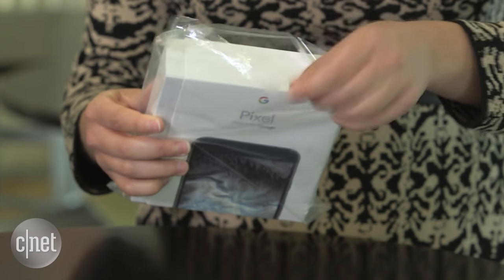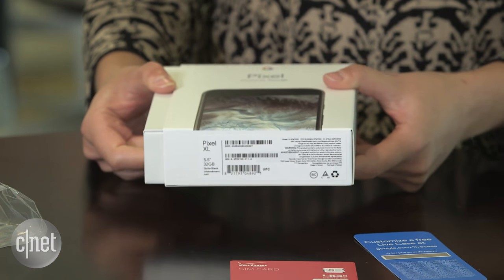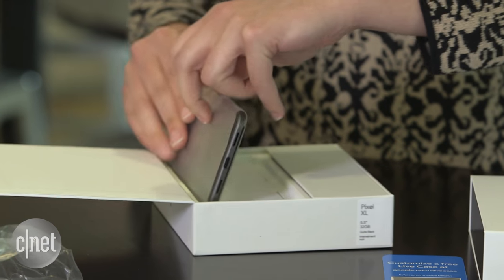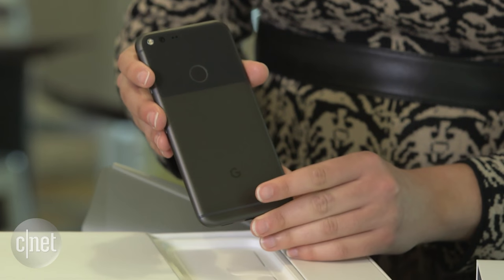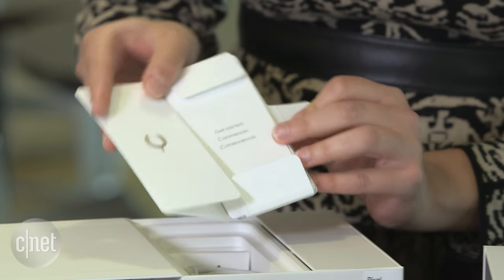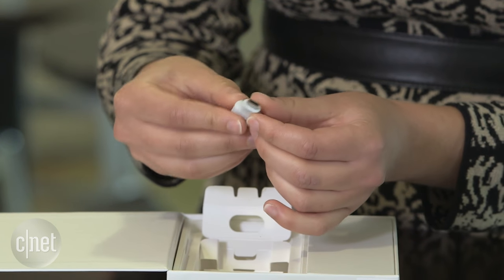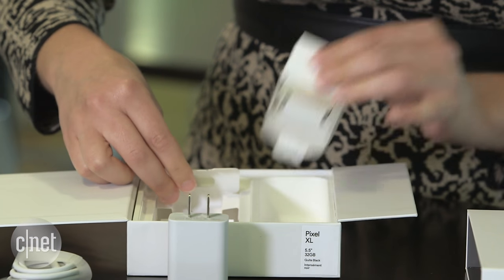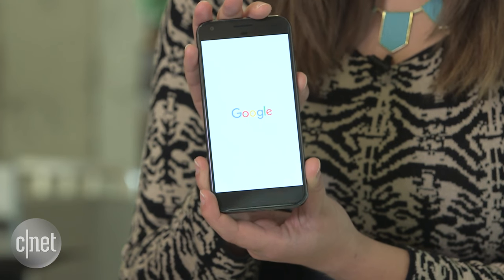Google Pixel unboxing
Want to see what comes with the latest Google phone? Take a look inside the box of the Google Pixel XL.